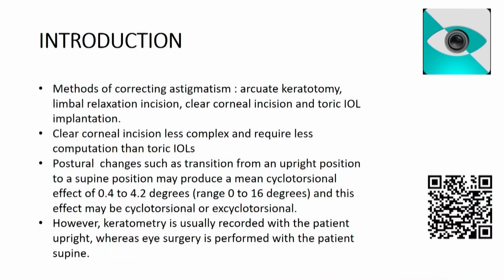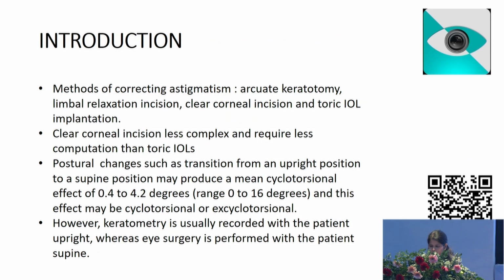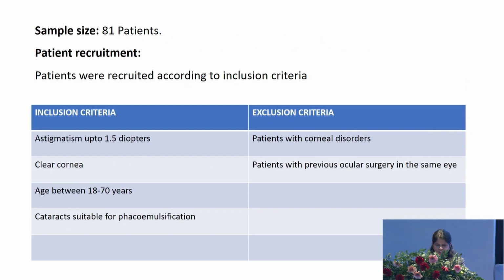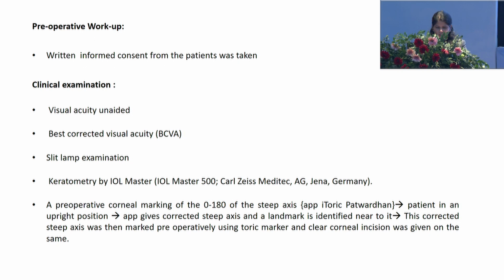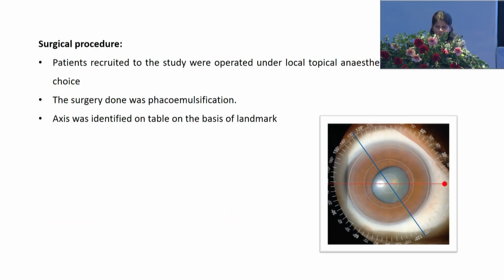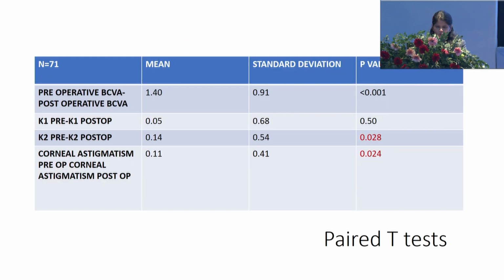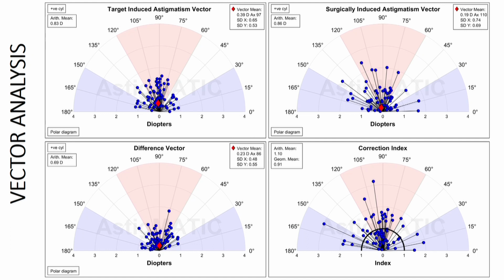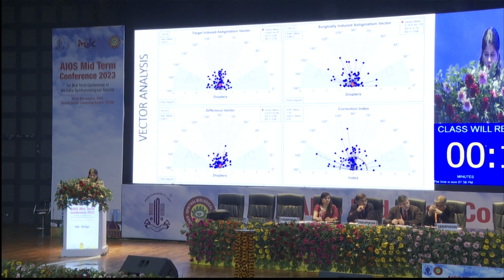AIOCMTC1 2023 FP2275 Cataract 2 topic STEEP AXIS CLEAR CORNEAL INCISION GUIDED BY PHONE APP DECREA